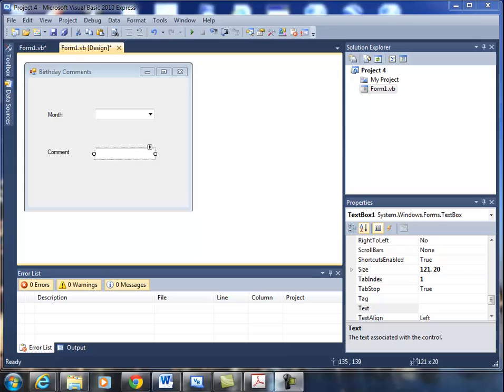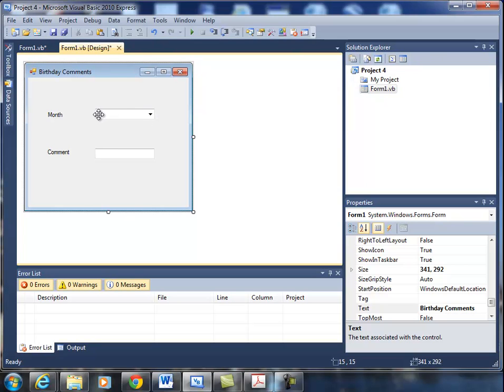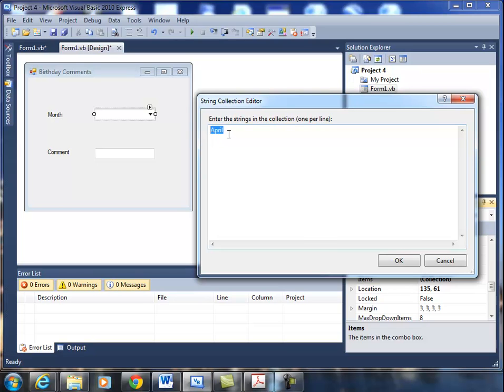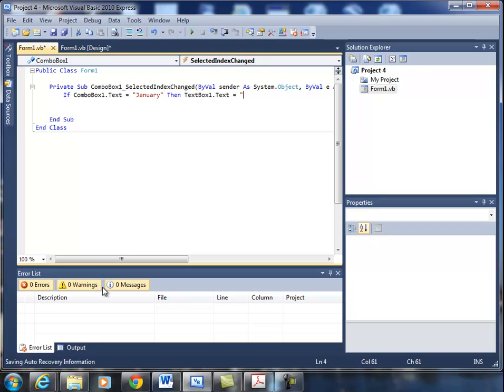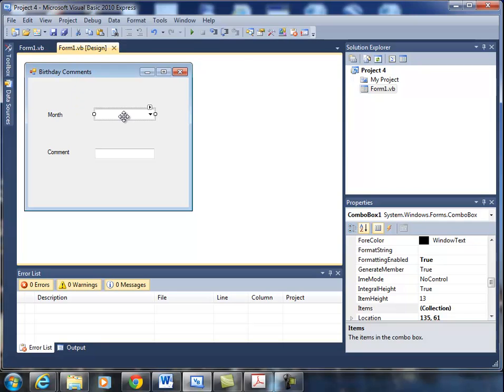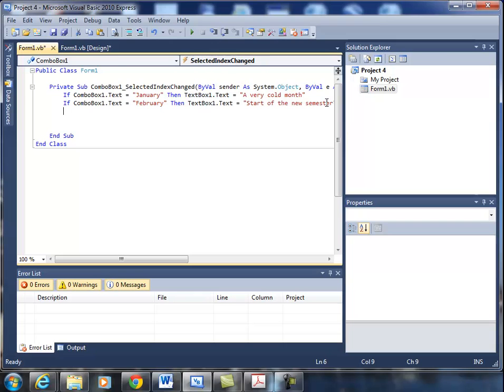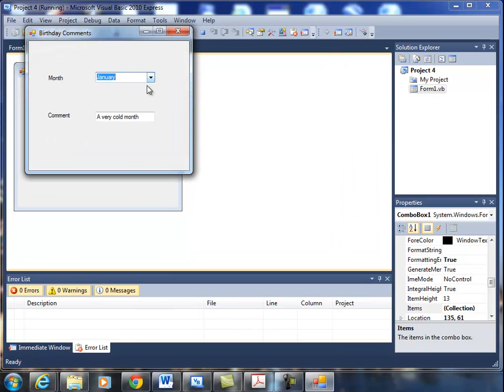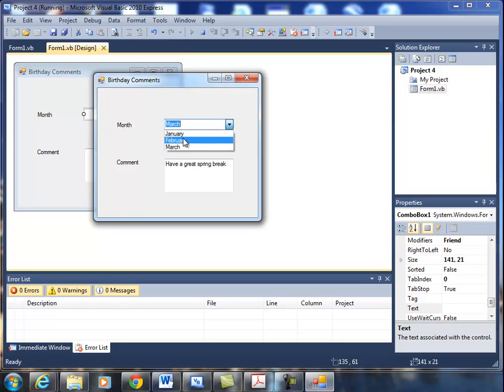Visual Basic Project 4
If Statements
ComboBox